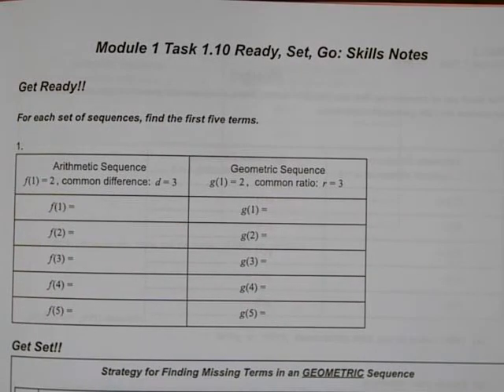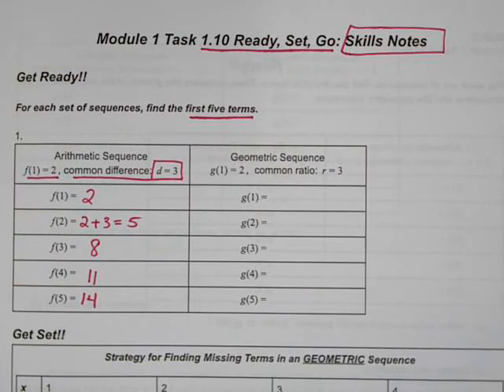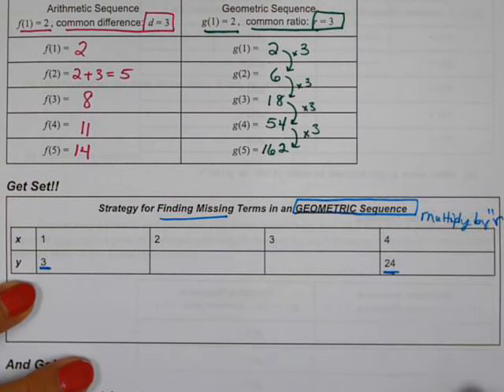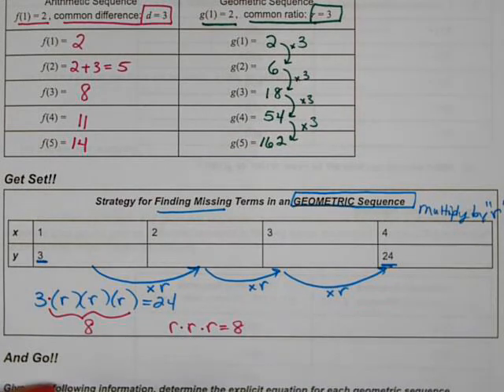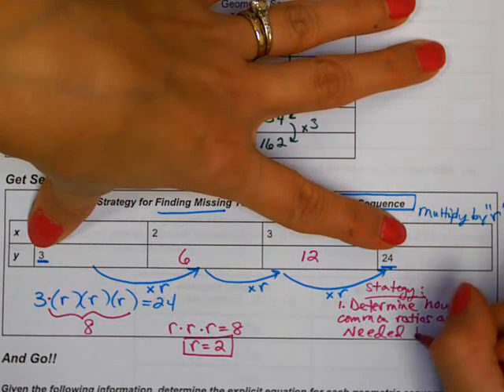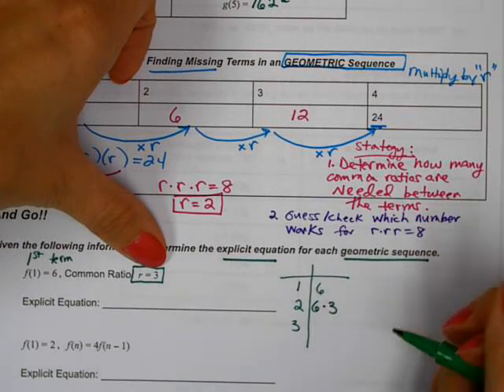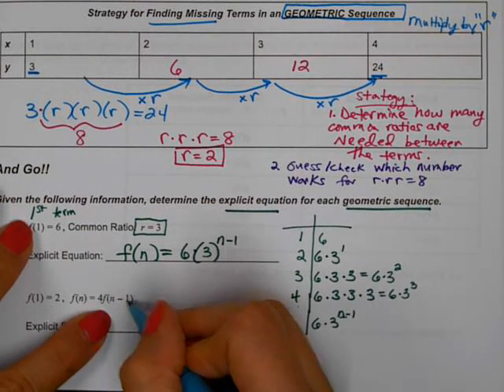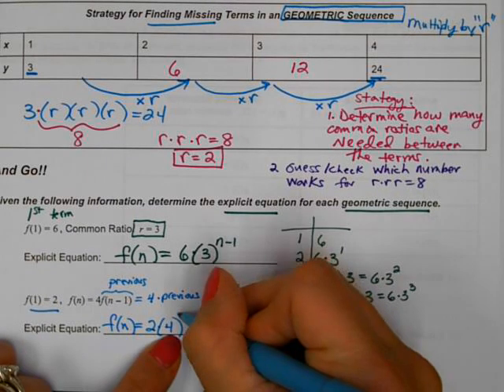1 10 Video Notes